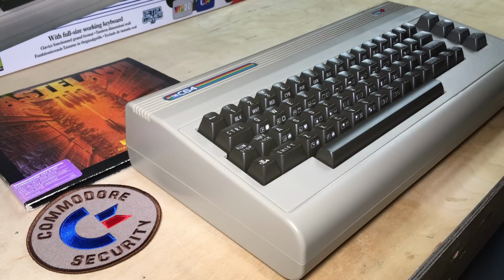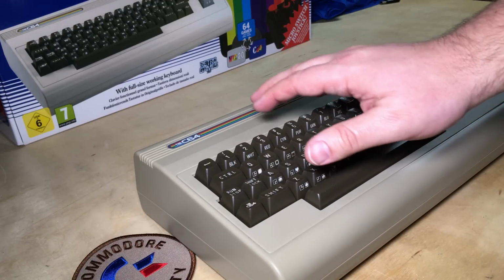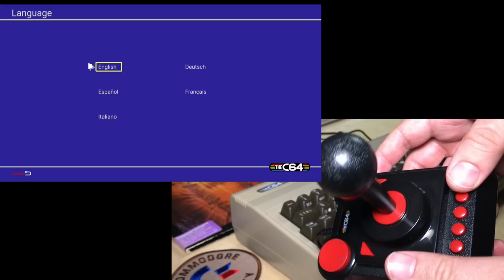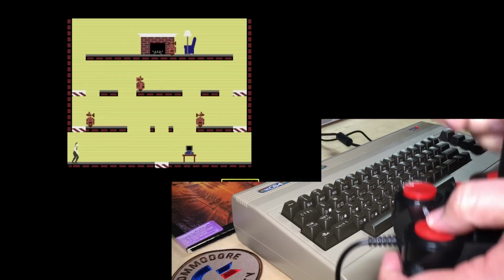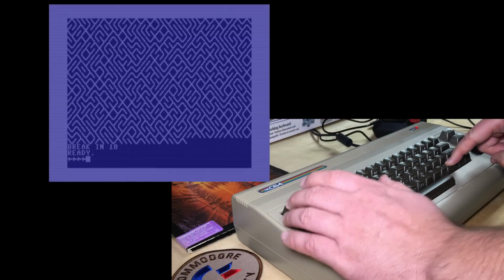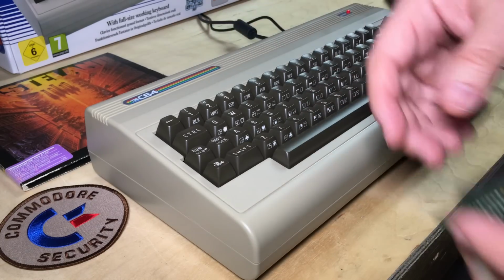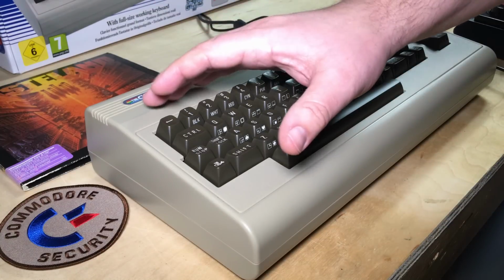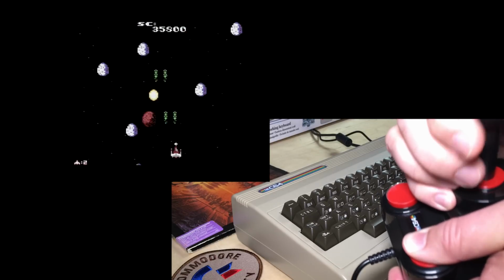Exploring TheC64 "Maxi" Full-Size Commodore 64 Replica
We take a deep look at the new TheC64 full-size: how is it for programming in BASIC and assembly language, how does the keyboard and case compare to a real C64, and how is that new joystick for playing games? We'll also look at a couple workarounds and hacks, and deal with some of the (minor) controversies about the product. Also, we look at the new Christmas-themed shoot-em'up, Santron, by Sarah Jane Avory. And Santa himself makes a strange appearance at the very end.

Index:
0:00 Intro and disclaimer about my involvement in TheC64 and C64DTV
2:25 Comparing with real breadboxes - colour, size, ports, weight!
5:50 Comparing the keyboards
9:15 Improvements over TheC64 Mini
10:33 Power it up and configuration 50 Hz vs. 60 Hz - important!
13:30 Carousel mode
14:05 Impossible Mission - The Pitch Controversy & Workaround
16:15 Display mode
17:40 Device Settings
19:26 Classic Mode - BASIC programming
22:52 Using TheC64 without a joystick - keyboard controls
24:56 Assembly language programming with Turbo Macro Pro
26:40 Virtual Super Snapshot cartridge
29:28 I want a reset button please
31:36 REU hack
35:10 Would I use this instead of a real C64?
37:00 Playing Santron - new Christmas-themed shooter!
41:36 Thanks to my Patrons